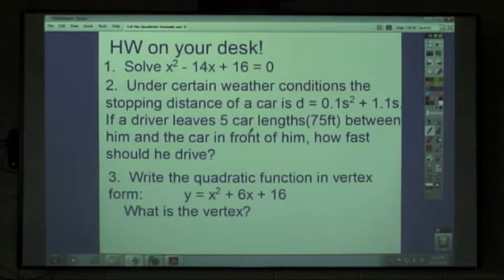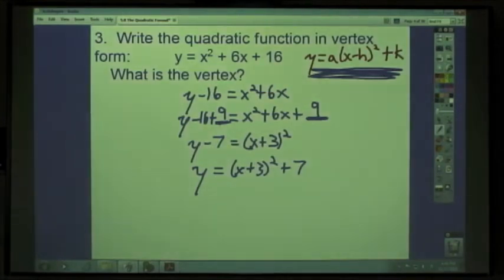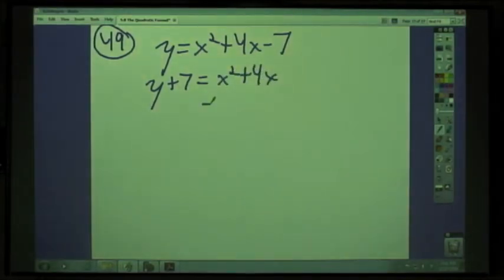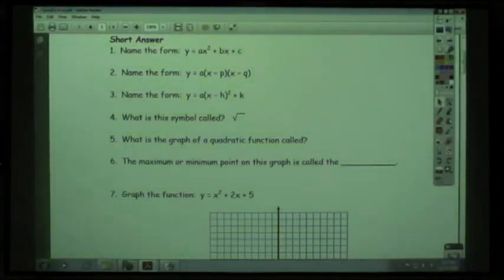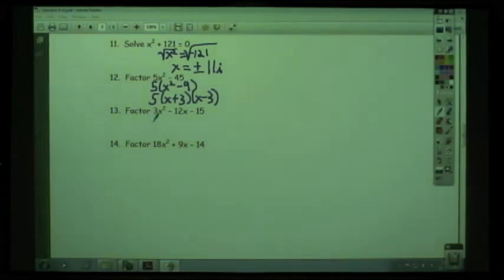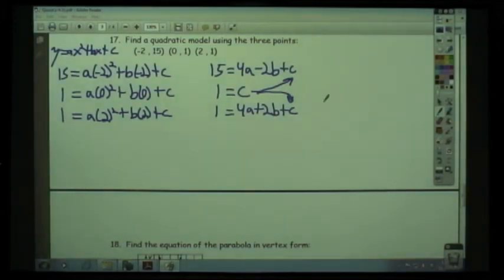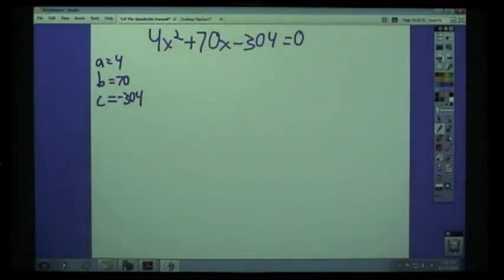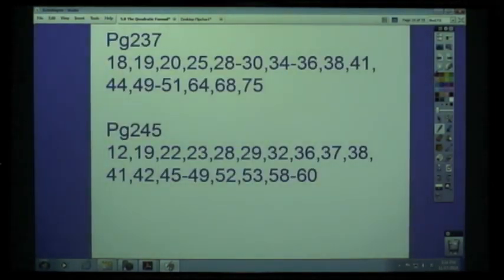Algebra 2H 11 19 14